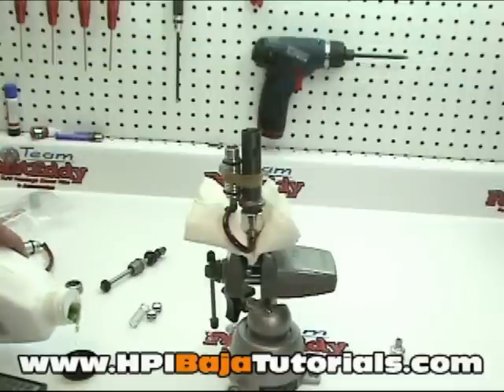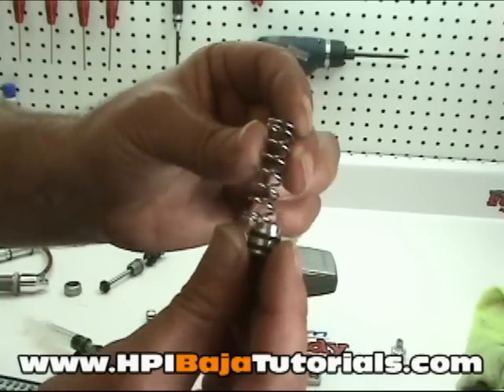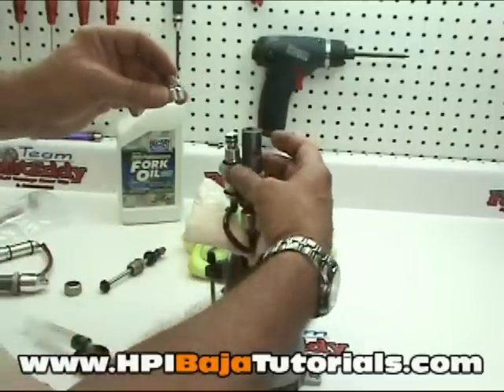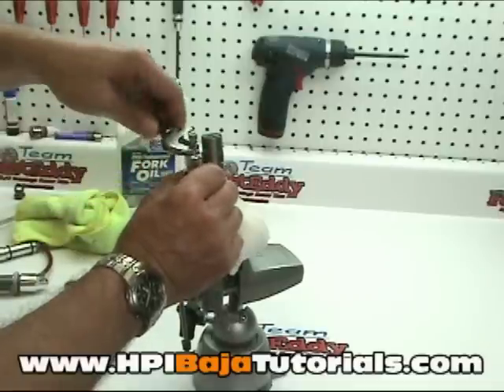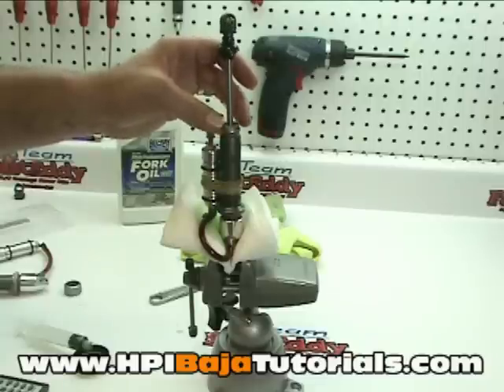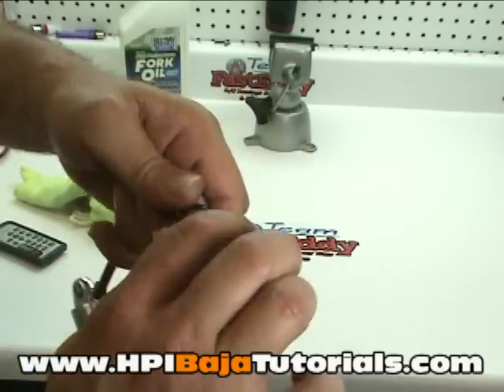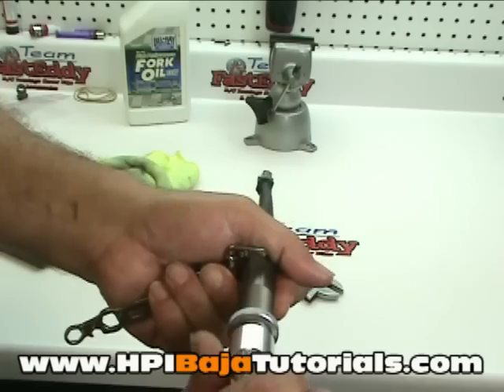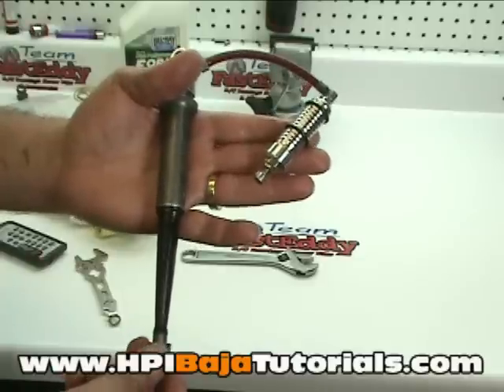Threshold VCC Shock Rezzi's,Install 2 of 2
This is video 2 of 2 installing the Threshold shock VCC Rezzi's for the Baja 5B ss and 5T.